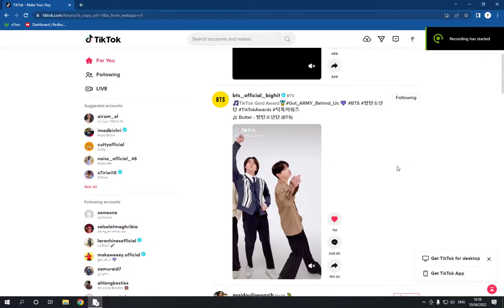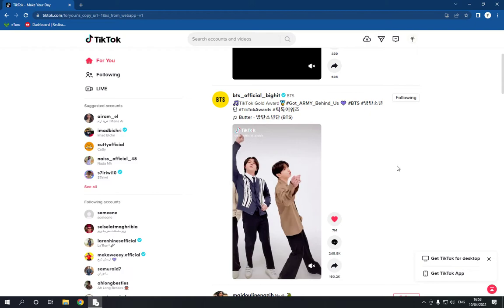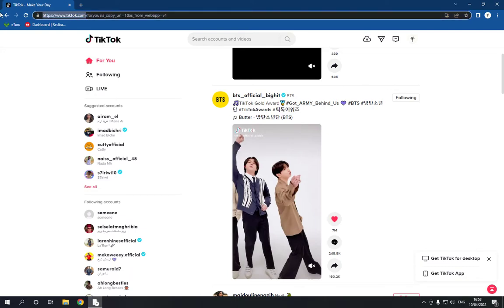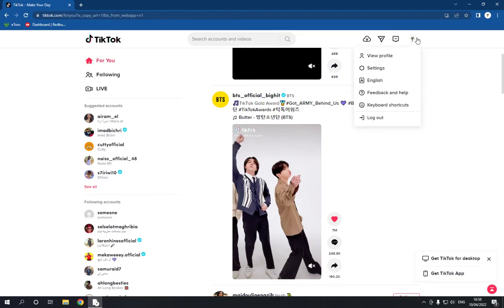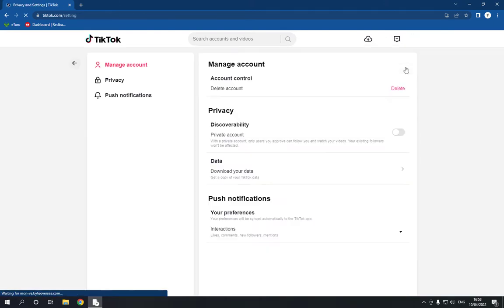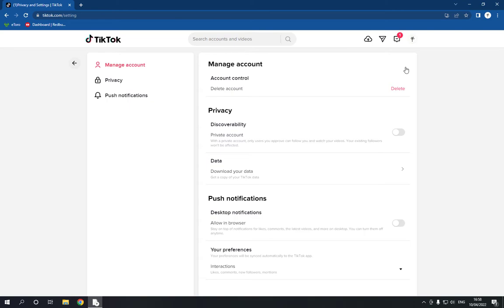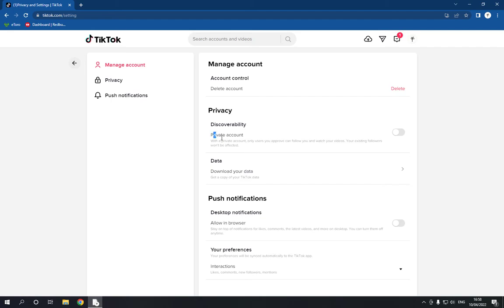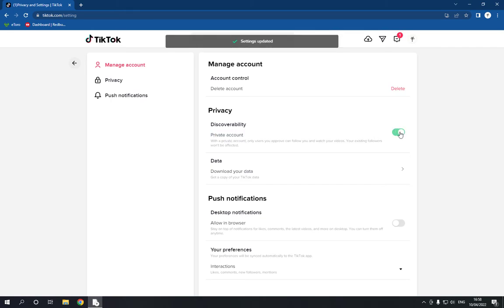How To Make Your Account Private on TikTok PC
in this video we discuss :